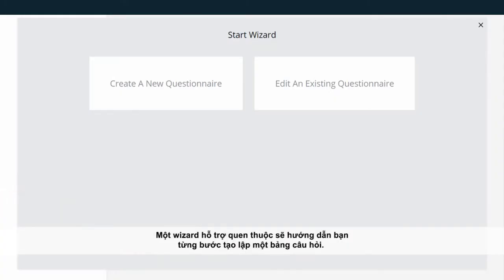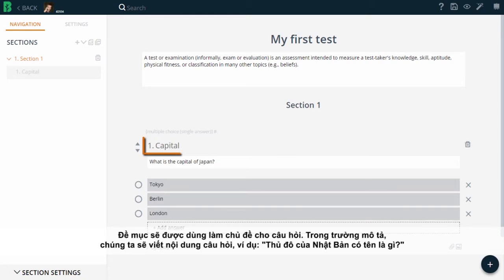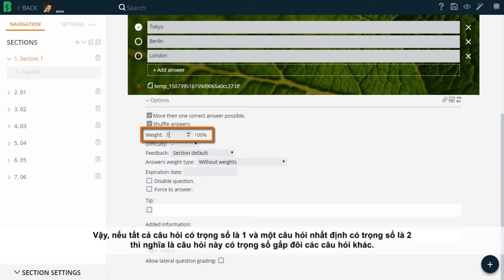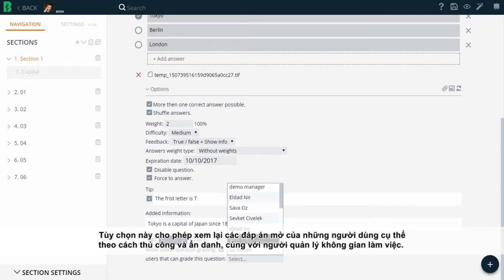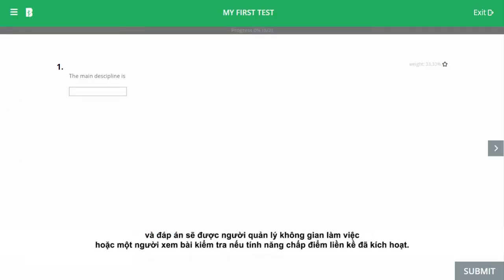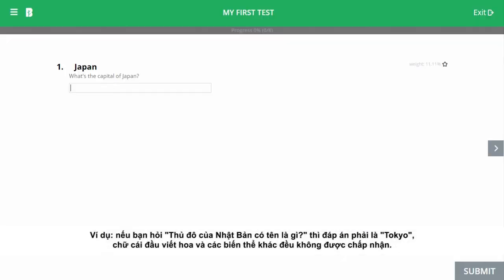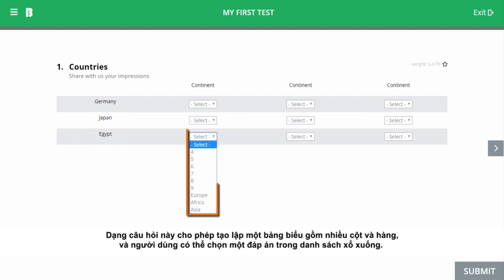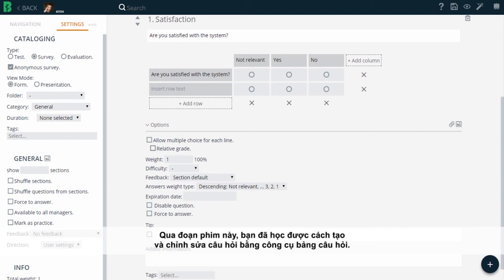[Blossom] Các Dạng Câu Hỏi Trong Bảng Câu Hỏi | Giáo dục số | VsionGlobal